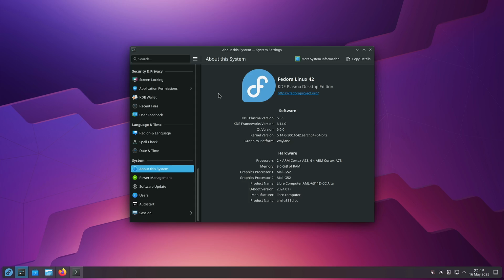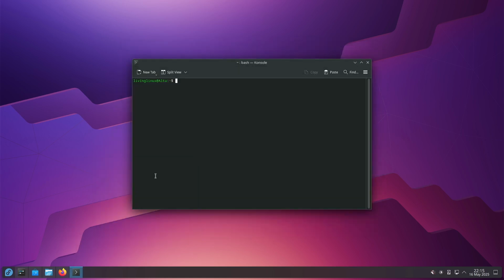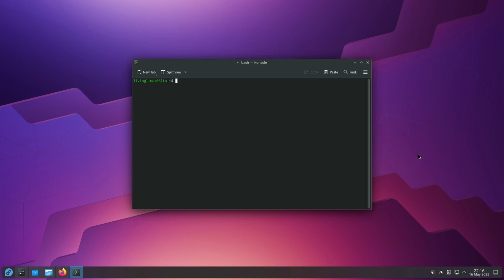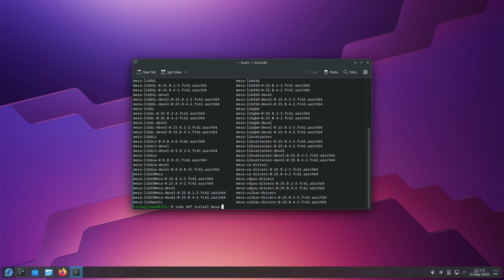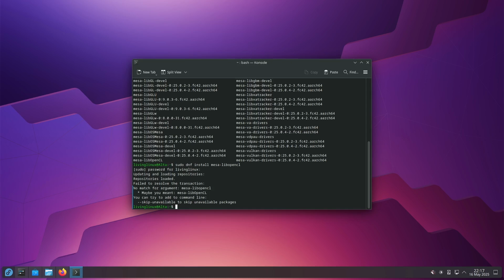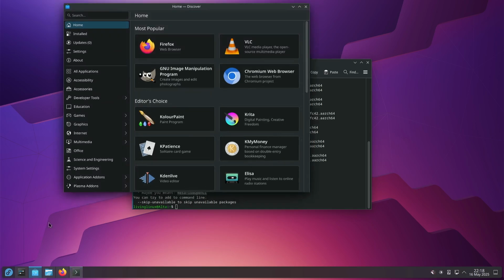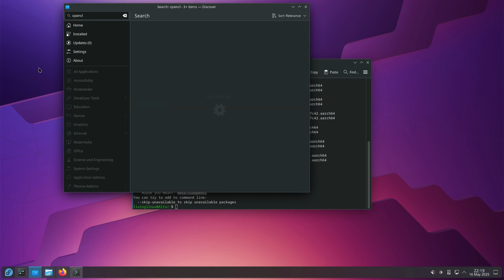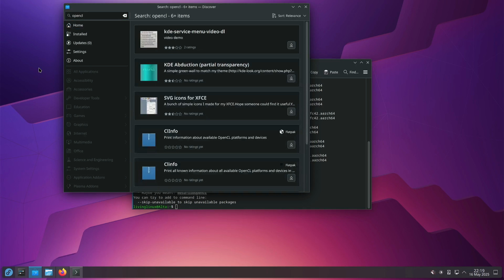Using Discover to Install Software with Fedora 42 KDE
I still see a lot of people saying that you can't use a Linux distribution without using the terminal. Although you still might run into a situation that can only be done with the terminal, more and more things can be done with a GUI.

You can install a lot of user applications with Discover. It even has access to Flathub. No need to do this with a terminal.

00:00 Intro
01:08 Installing with the Terminal
03:50 Discover
04:57 Installing Mandelbulber 2
12:48 Mandelbulber 2